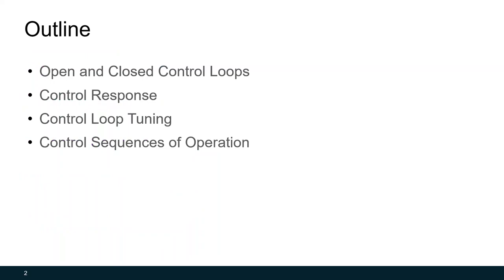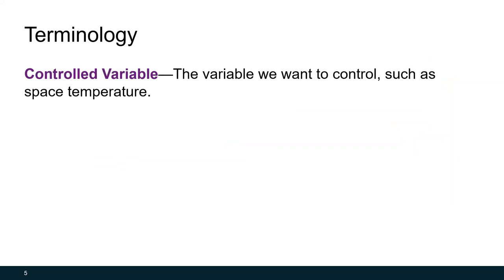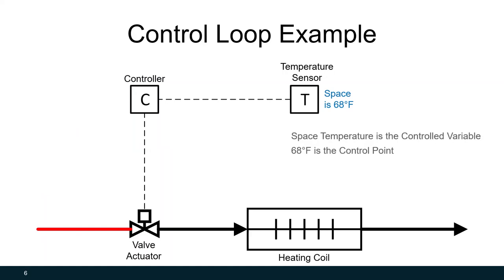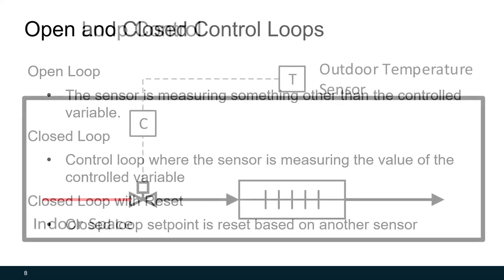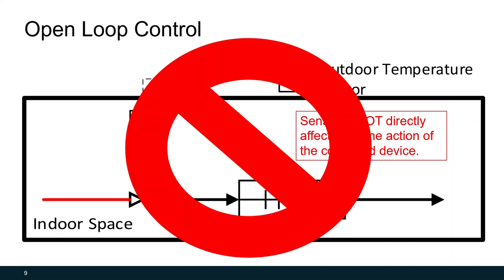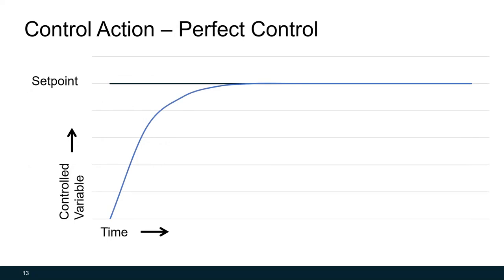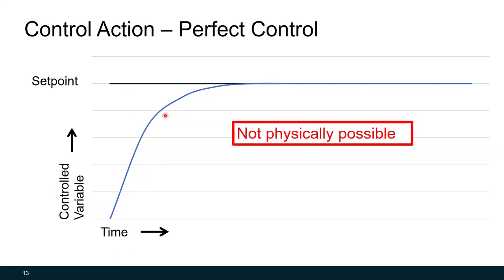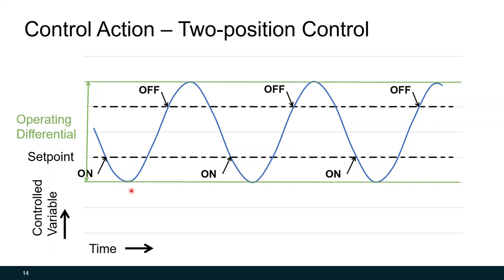Basics of HVAC Controls - Control Loops and Sequences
Slipstream's Kevin Frost provides an overview of control loops and how tuning determines the best control sequence of operations. This allows your HVAC system to run most efficiently to its setpoint.

Presenter: Kevin Frost, Slipstream

Fundamentals of Building Control Systems: Part 4